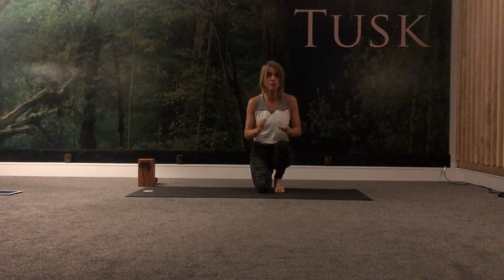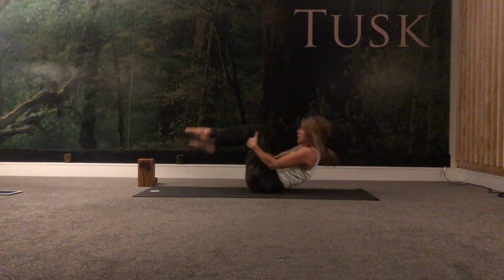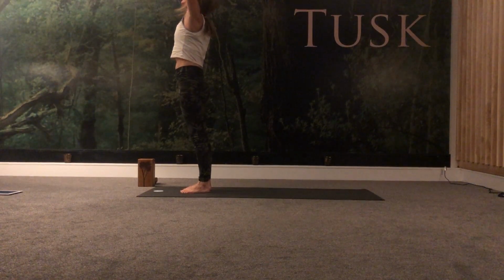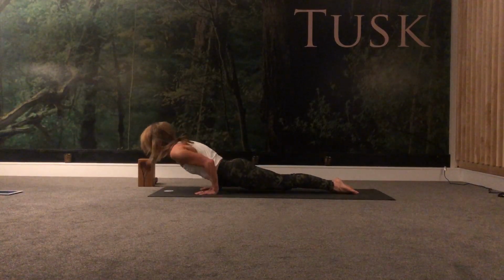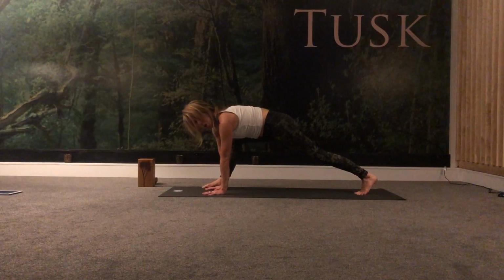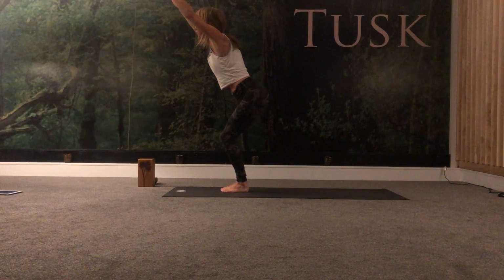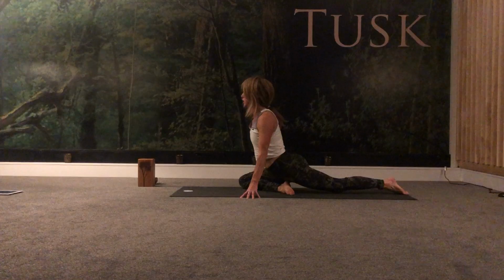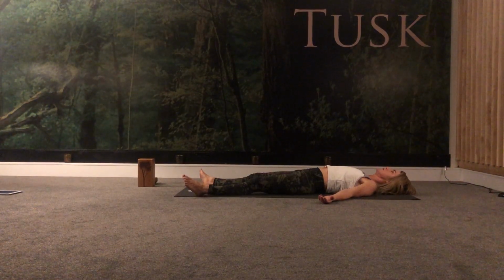Vinyasa Flow (60mins)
A Vinyasa flow with focus on hips - to strengthen and stretch.  A ladder flow you can do the first 30mins or the full 60mins- 5 mins included of savasana at start & finish.